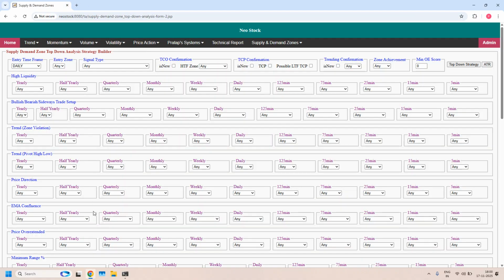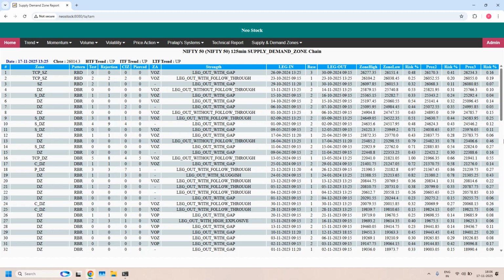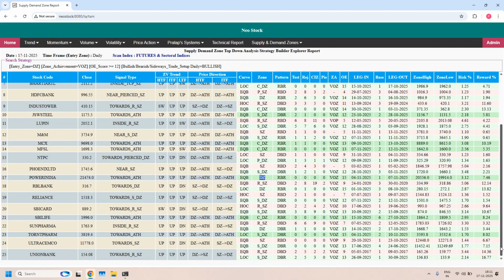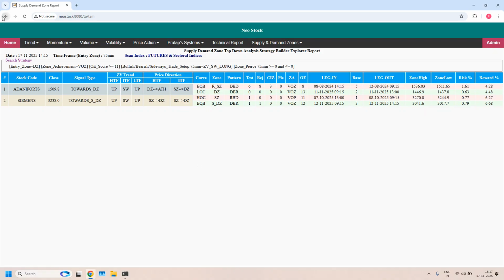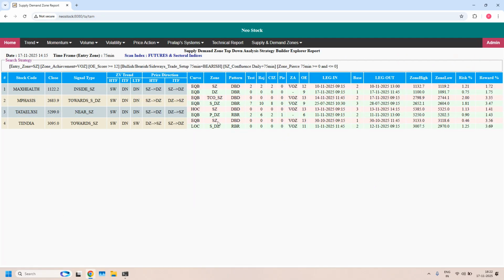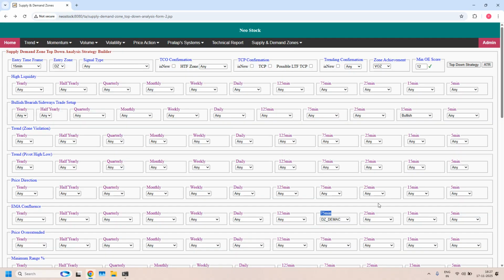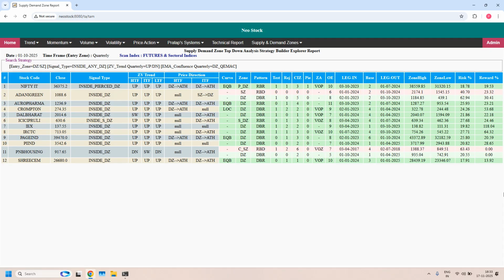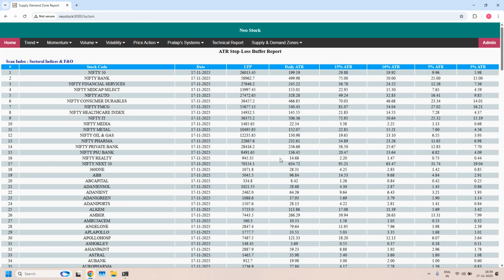NeoStock Supply Demand Zone Reports (17-Nov-2025)